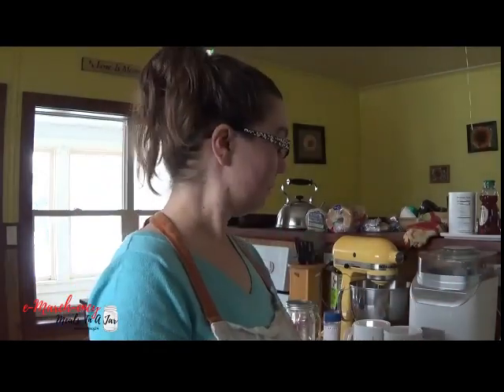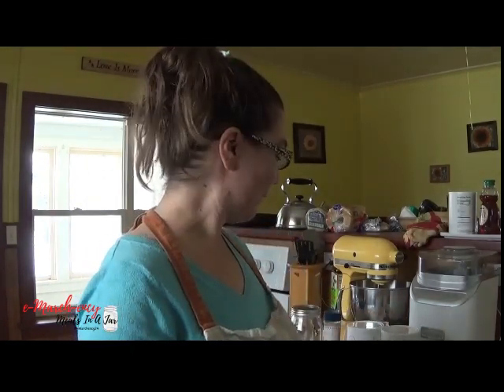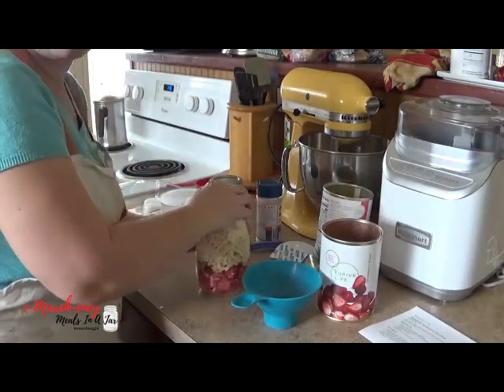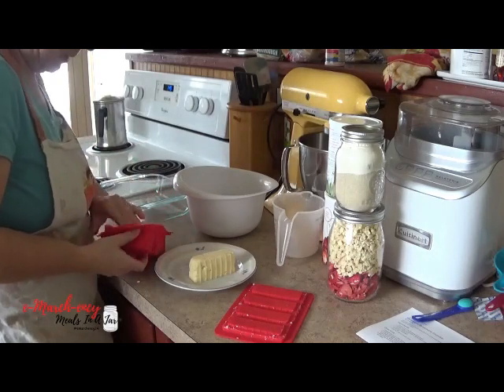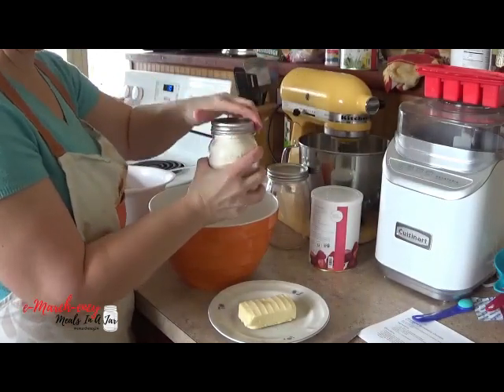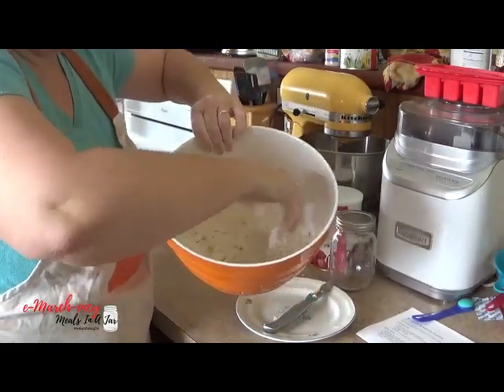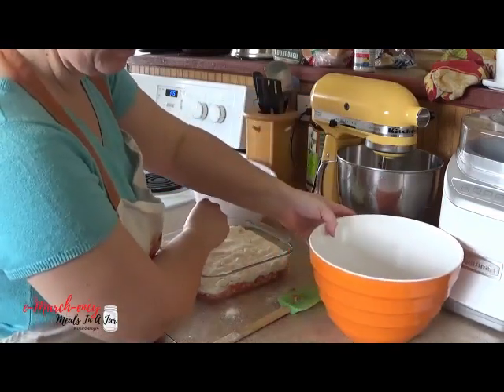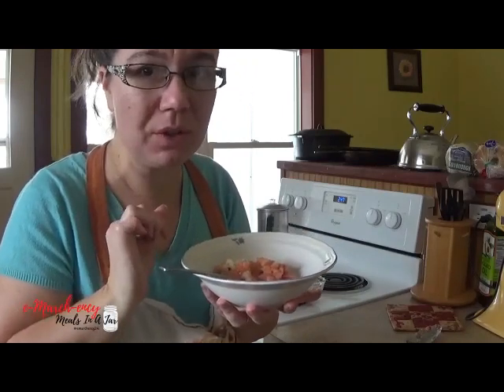Dessert in a Jar E-Marchency24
Pineapple Strawberry Crumble as a meal in a jar

2.5 cups Freeze dried Pineapples
2.5 cups Freeze dried Strawberries
(put them into a large mouth quart jar)

Second jar:
1 cup flour
1 cup sugar
1/2 teaspoon salt

extra: 1 stick of butter

Ready to bake:
Put about 2-2.5 cups of water with fruit to rehydrate
Butter/grease your pan
Mix flour, sugar, salt, and butter together (cut butter into small pieces)

Put fruit into pan, add dry ingredients on top

There is freeze dried butter powder, but I haven't used that yet.

This is part of the collab for E-Marchency24 hosted by Lowe Family Adventures and The Budget Preppers along with:

Content Creators in collaboration~ @Wicked Prepared @Mtn Grandma @C&C Farm @Nessa's Nook @Yogi Hollow Farm @Not For Nothing Homestead @Dawn Gallop of #9 Farms @Sustainable Prepping @Rebel Canners @City Girl Homestead @The Unconventional Homestead @K&C Montana Homestead @Rowe's Rising @Petite Pantry Preservation

To win: comment on videos and tune in April 6th at 6:30 EST for the live!